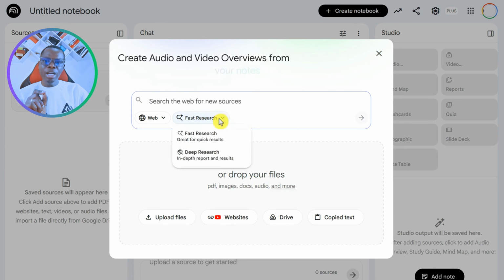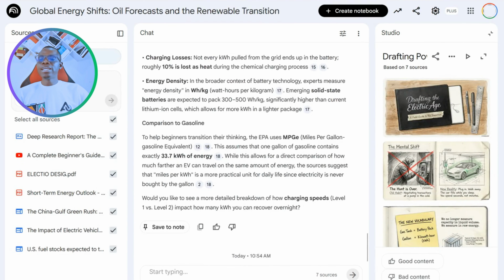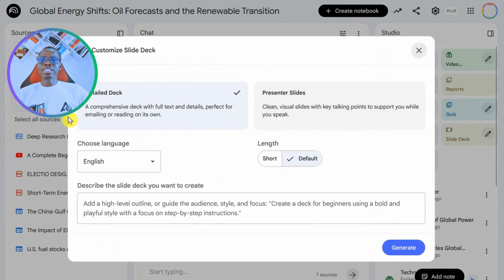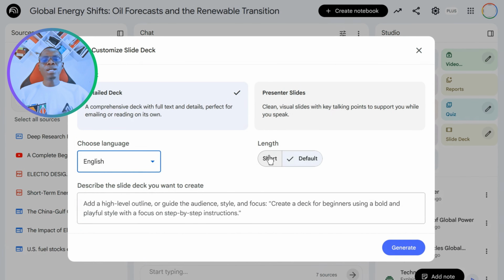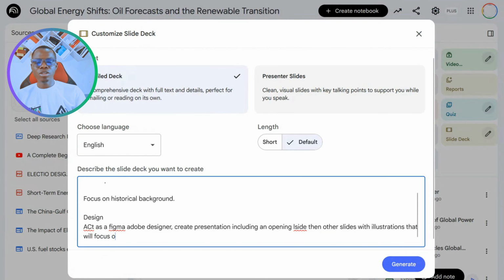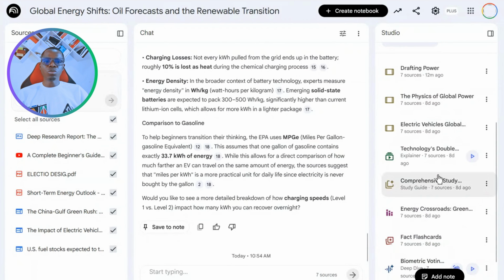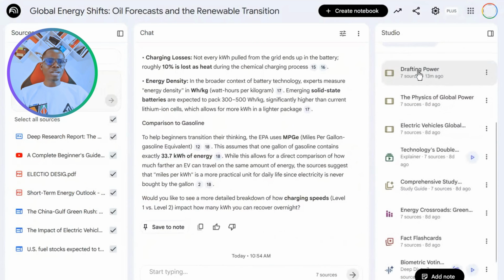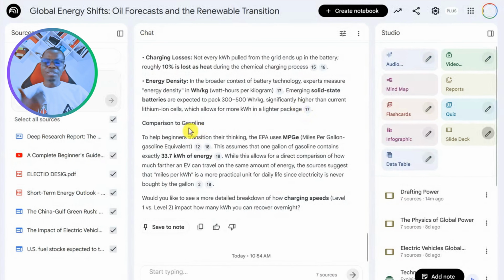The SECRET Method for Making Slides Like a PRO! (Creating Professional Slides with NotebookLM)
Learn how to create clean, professional presentation slides using NotebookLM. This video shows how to turn notes, research, and sources into well structured slides that look polished and clear for work, teaching, and presentations.